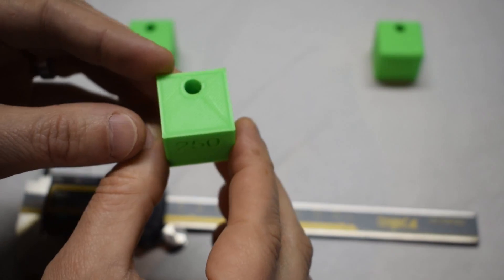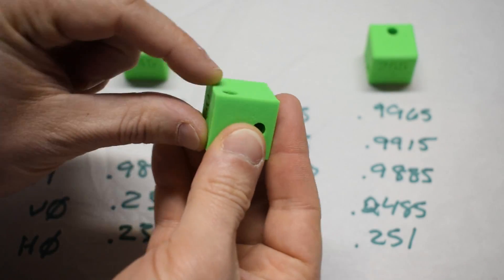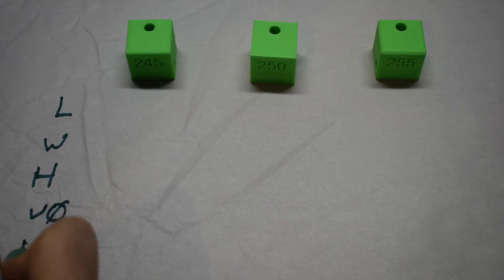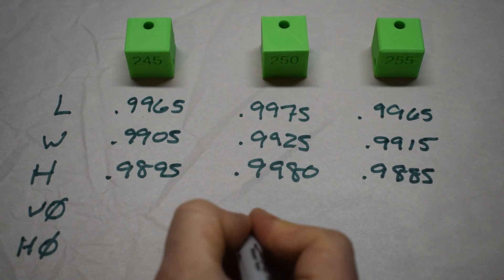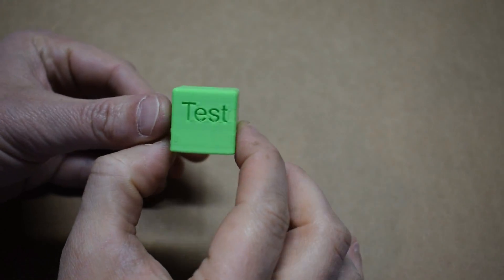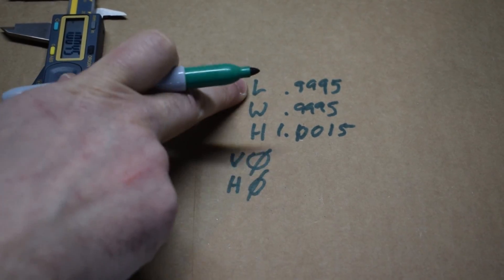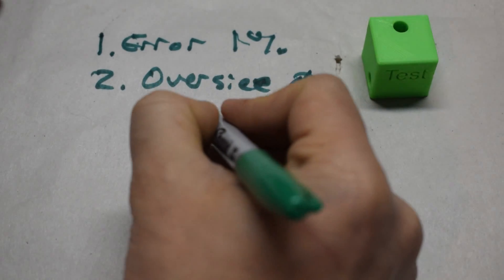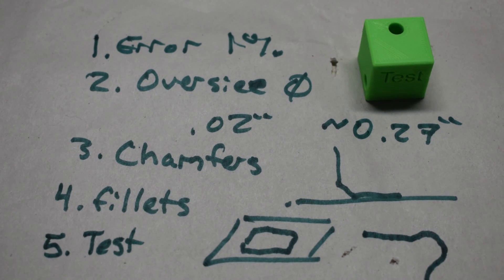Understanding 3D Printer Accuracy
The Monoprice Select Mini is an amazing 3D printer for beginners. Understanding what kind of accuracy you can expect from the machine is crucial in designing functional parts.

Here I printed several one-inch cubes to evaluate the capabilities of the machine, and adjusted my design to try and achieve a perfect part. These parts are 1 x 1 x 1 calibration cubes with a 0.250 hole, using oversized and undersized dimension to fit a precision bolt. Each has a slightly different edge treatment, either square corners, chamfers or fillets to see if there is any impact on the outside dimensions of the cubes.

Taking the averages of all the dimensions, I resized the 3D Model in Fusion360 to try and print a 'perfect' part. The modified cube has dimensions of 1.0032" x 1.0085" x 1.0113". The resized holes are 0.2582" vertically and 0.2552" horizontally.

The print error was around 1% for all dimensions.

I hope you learn something and can apply this process to your own projects.